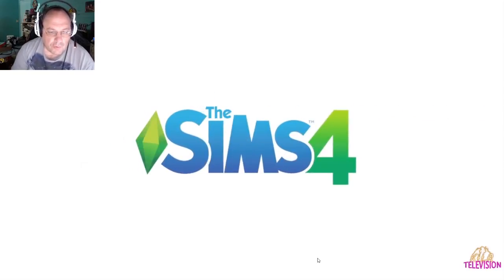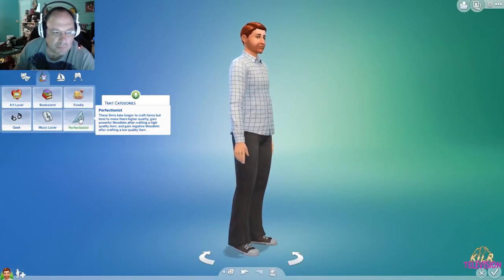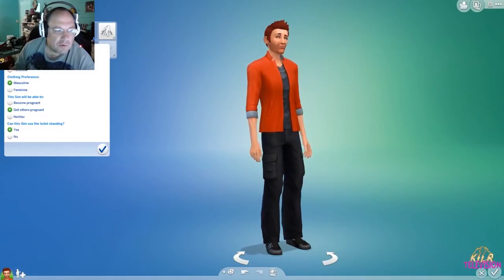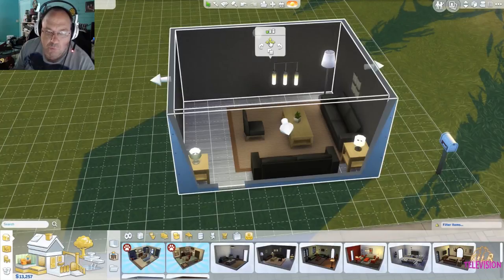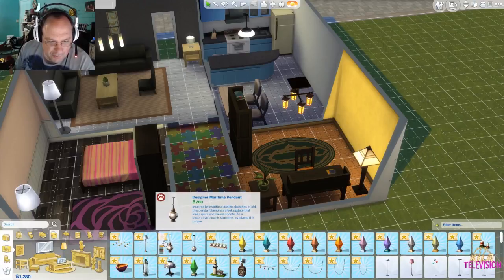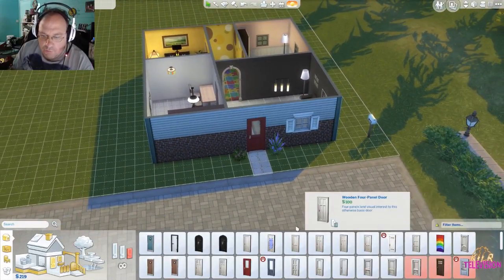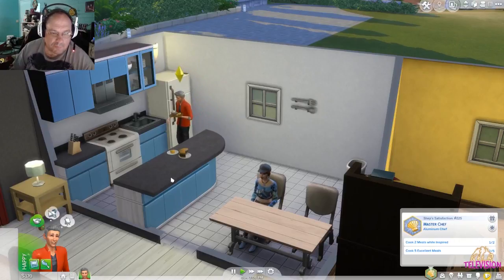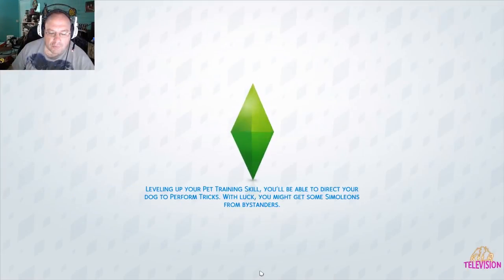So, I finally bought Sims 4! || Shep Rambles s01e11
I've been a fan of The Sims, since it first came out in 2000. I've bought each game, expansion, and stuff pack since then -- except anything having to do with The Sims 4. The Sims 4 has been out since 2014, and I have had no interest in the game until recently.

So what got me to finally buy the game? Now that I have it, what do I actually think of it? Let's hang out together, check it out, and get ready to ramble!